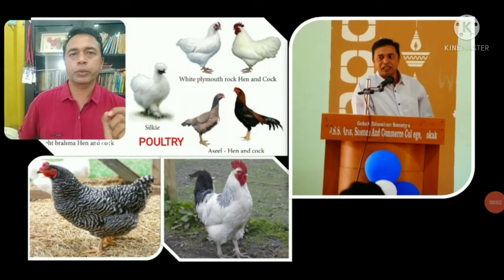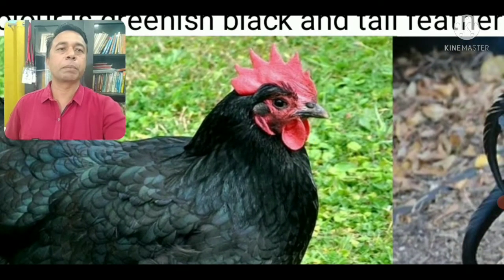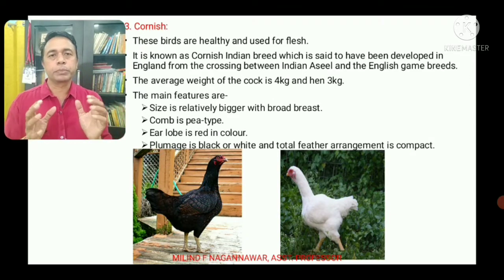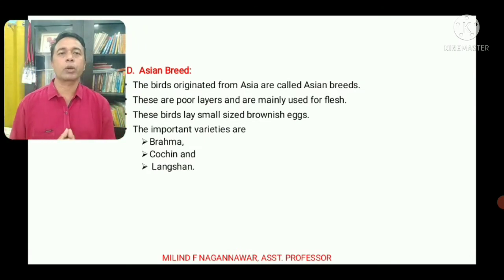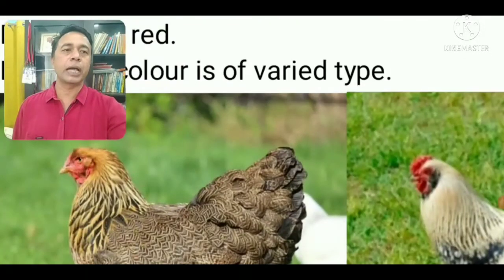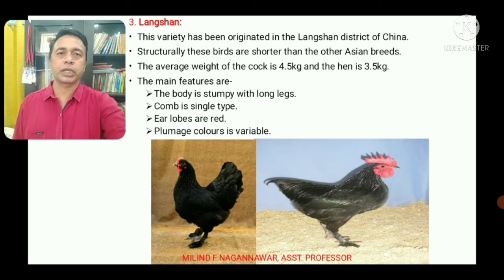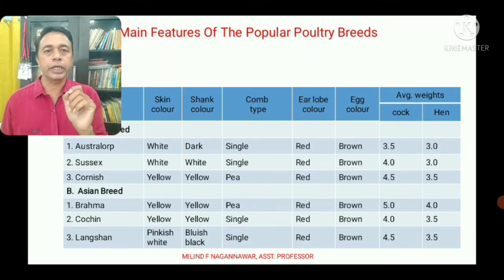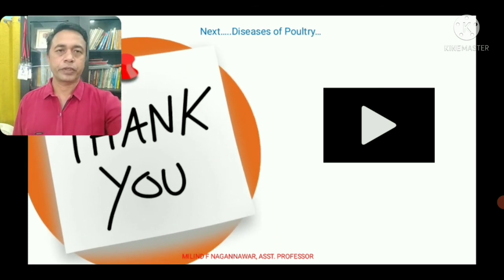B.Sc Zoology... POULTRY PART 3 (Exotic Breeds... contd.)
Animal husbandry, Poultry Exotic breeds, English Breeds of poultry, Examples Australorp breed, Sussex breed, Cornish breed, Asian Breeds of poultry Examples Brahma breed, Cochin breed, Langshan breed..